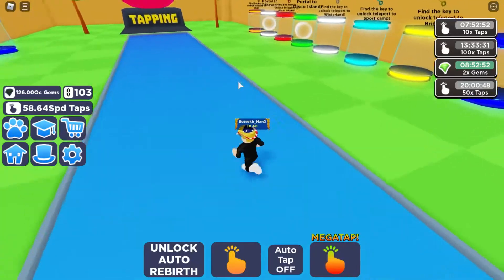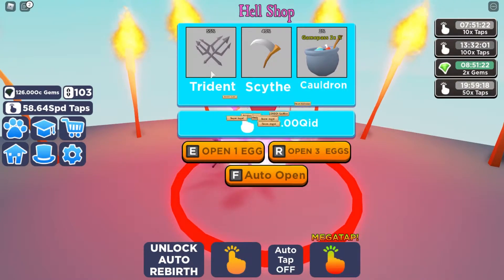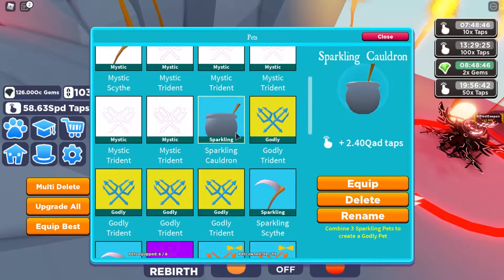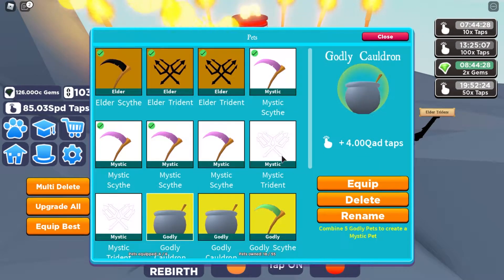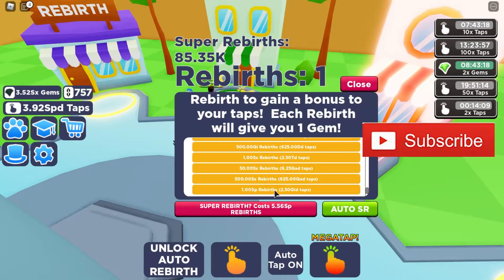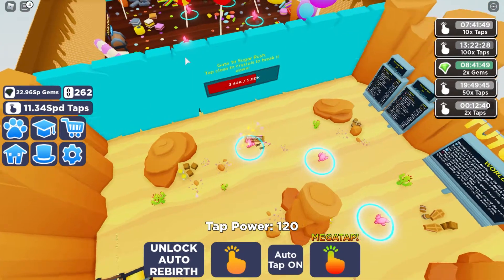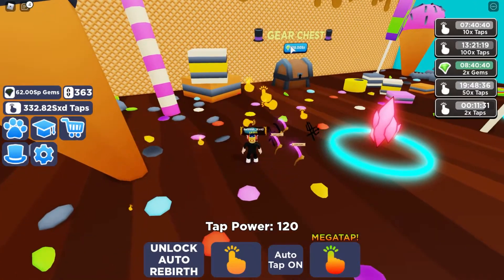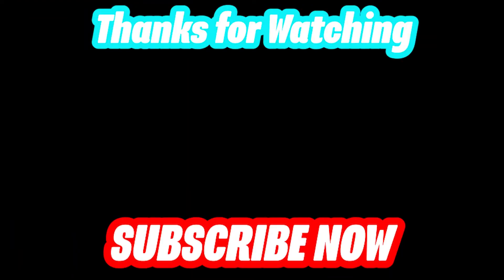*NEW*HELL ISLAND & NEW EGG AND MUCH MORE!!! - Tapping Simulator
We got another update and its the Hell update with new eggs and new stuff in the super rebirth shop.